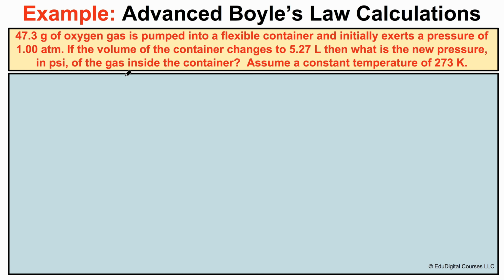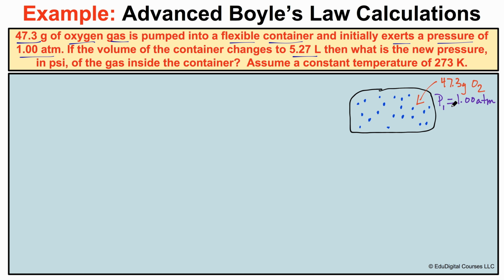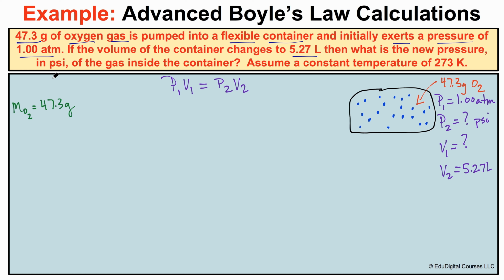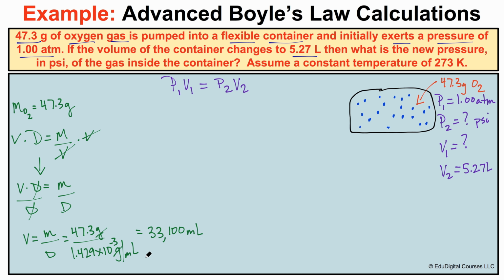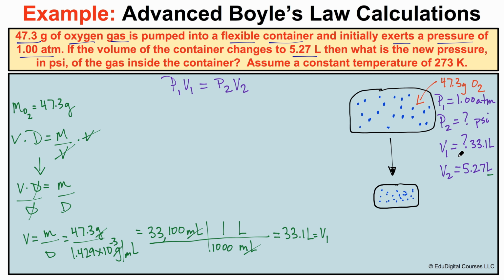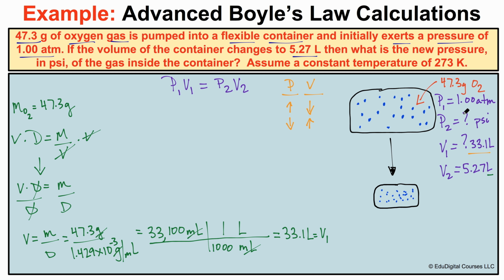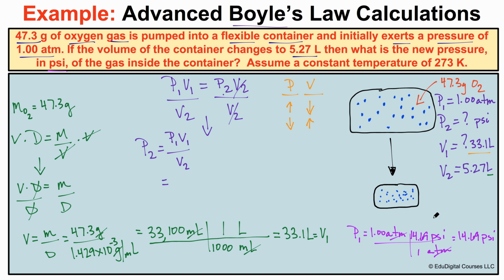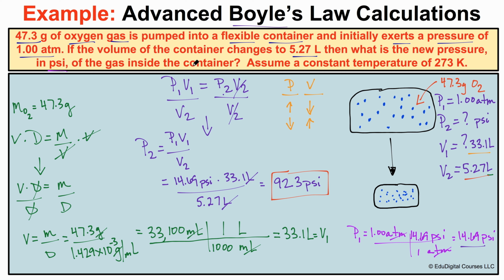Advanced Boyle's Law Calculations #1